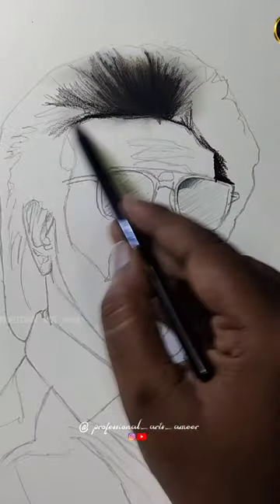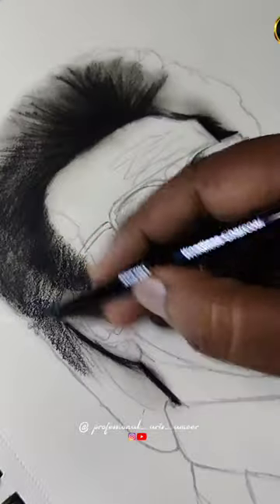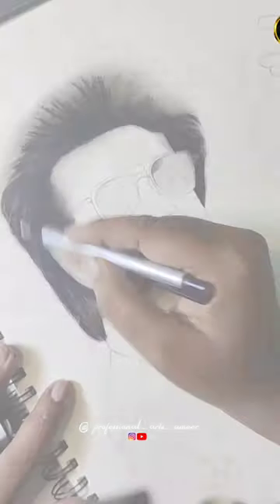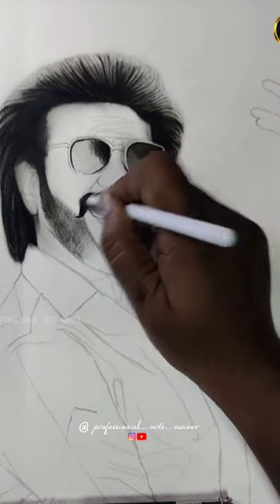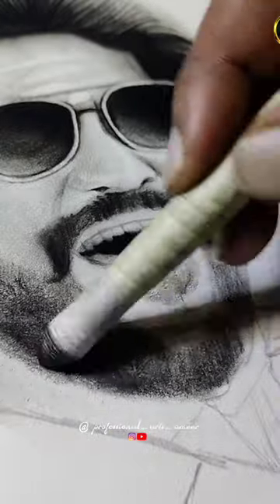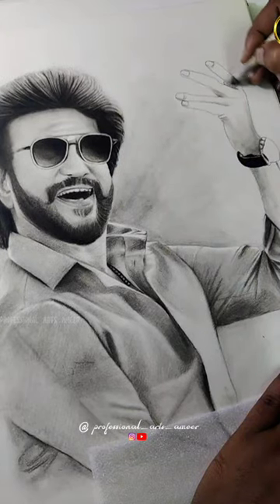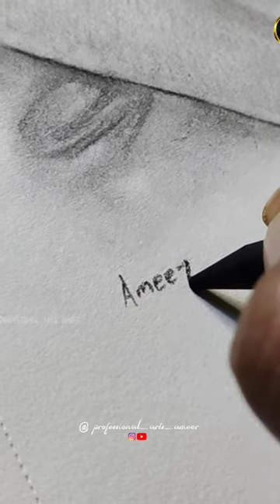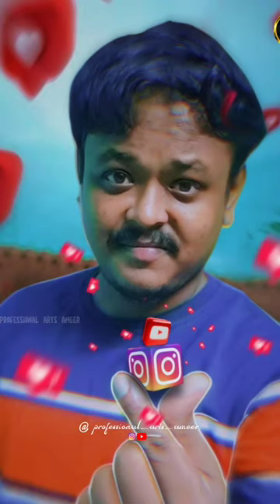what is charcoal pencil | தமிழ் Drawing explain | professional arts ameer ❤️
•Brustro Woodless Charcoal Pencil...

•paper stump - Lakeer 6 PCS Blending Stumps and Tortillions Paper Art Blenders for Student Artist Charcoal Sketch Drawing Tools

•white gelly roll pen- Sakura Gelly Roll Pen, White, Assorted Sizes, Fine/Medium/Bold -3 Pen Set

how to make portrait drawing
tutorial
pencil drawing
shorts video
How to make 3d Drawing tutorial
how to draw dhanush